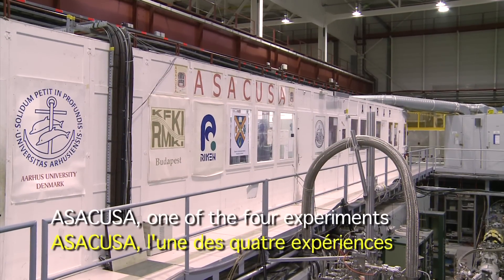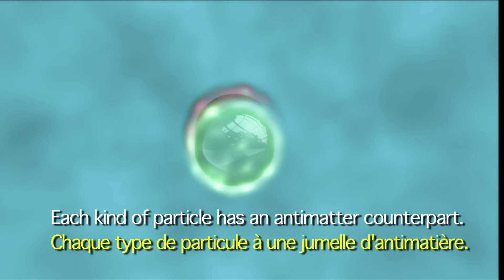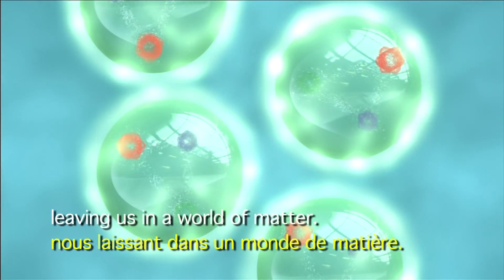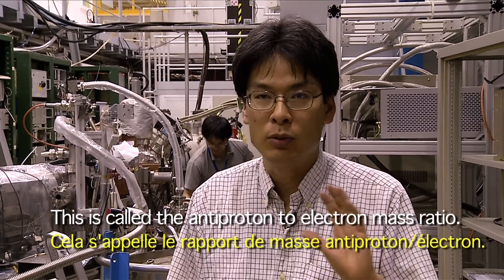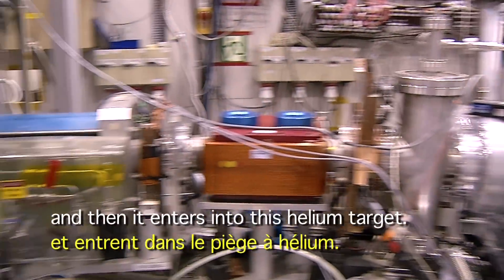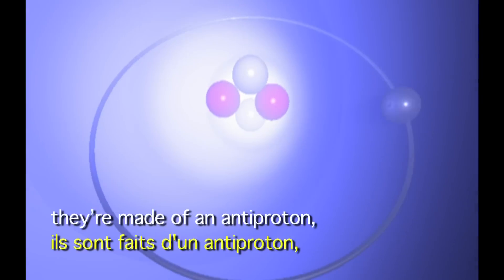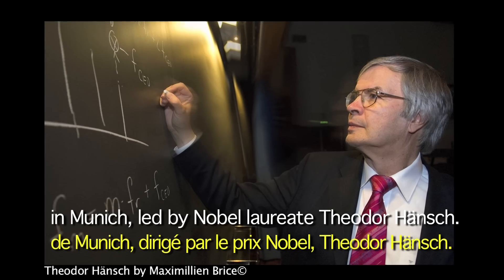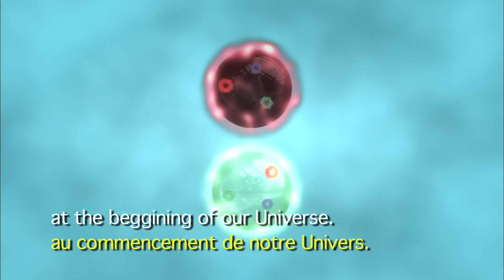CERN News - ASACUSA experiment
Antiprotons weighed with unprecedented precision